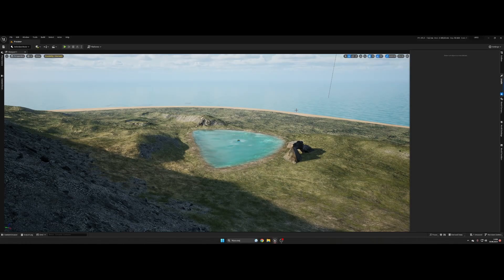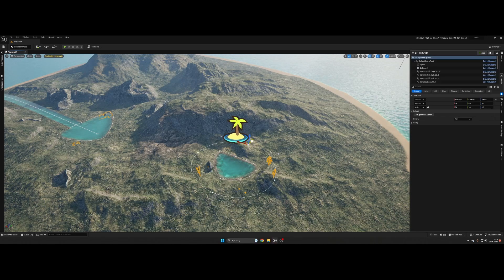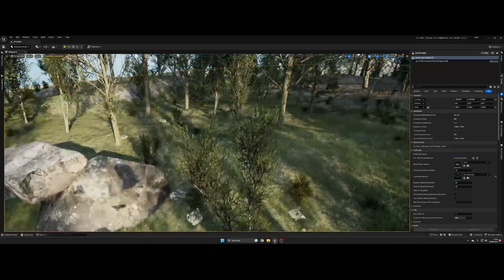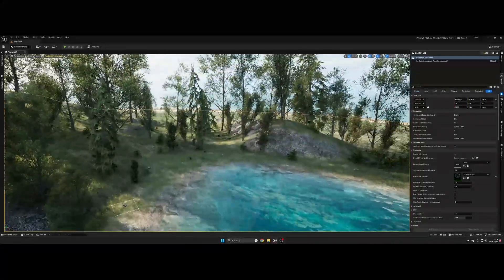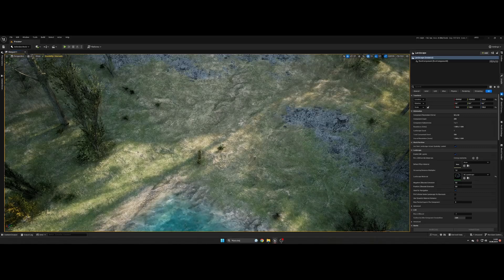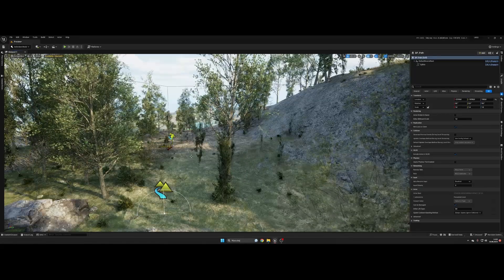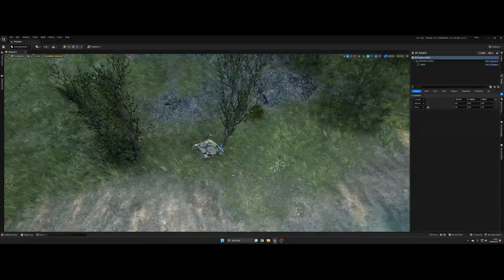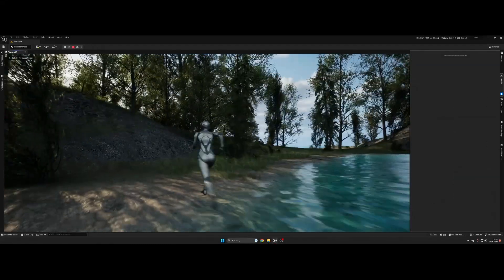[Unreal Editor 5.3.1] Introducing PCG Forest Blueprint- showcase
PCG Forest Blueprint is simple tool for PCG forest controlled by blueprint for Ue 5.2. Included four-stage density, layer inclusion/exclusion, slope detection, water detection, detail plants on rocks, path and single object eraser blueprints. Easy to use and configuration. Brushify contet doesn't included.